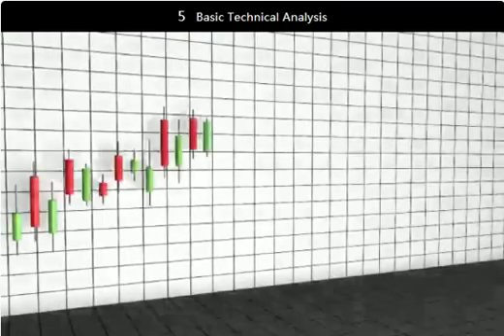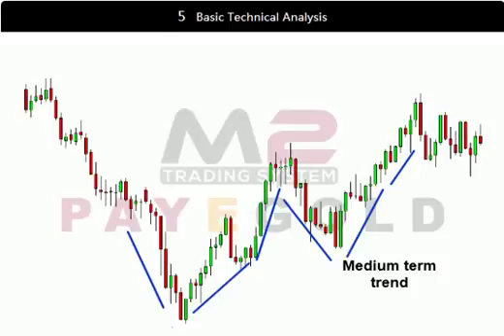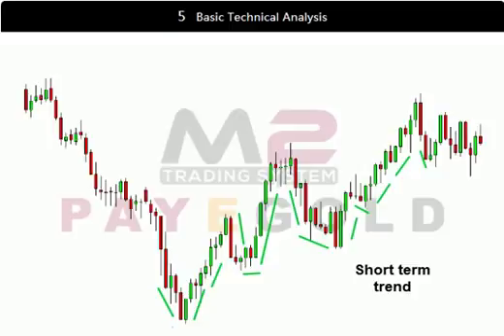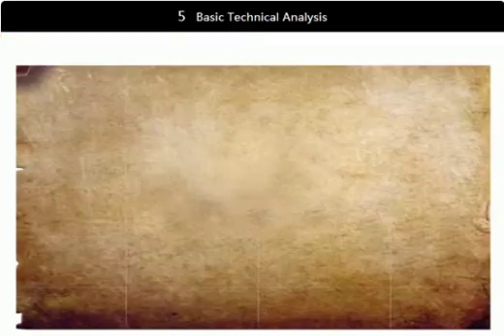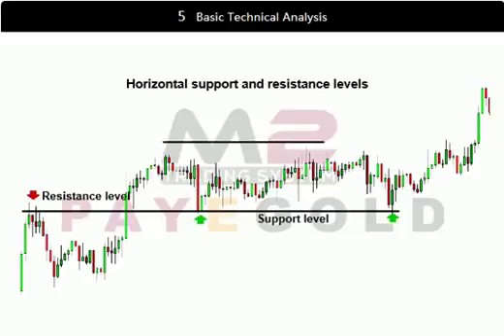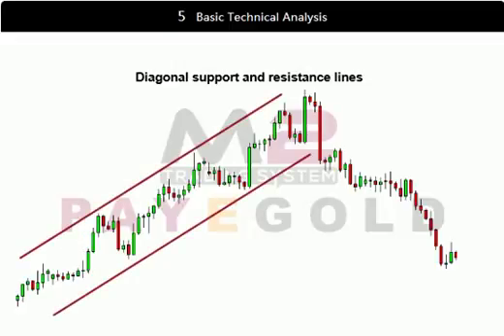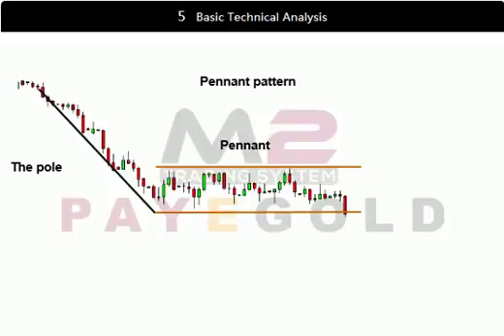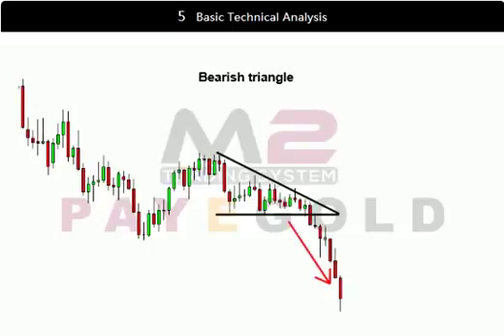5 basic Technical Analysis--Trading Tools